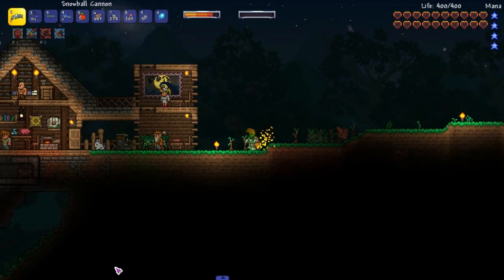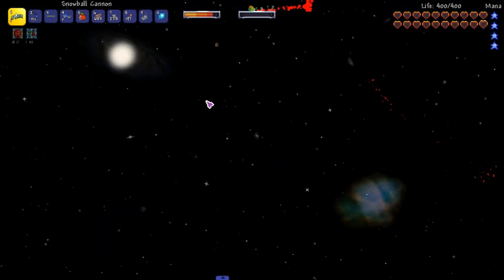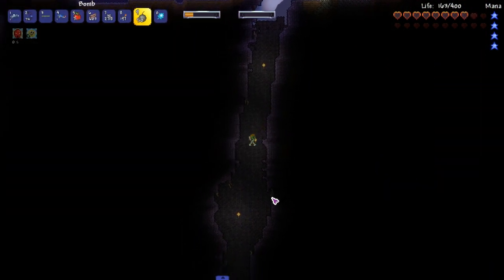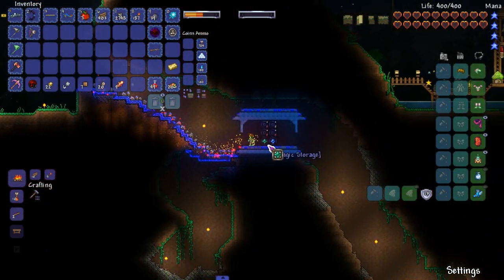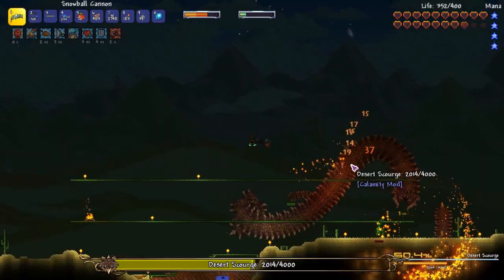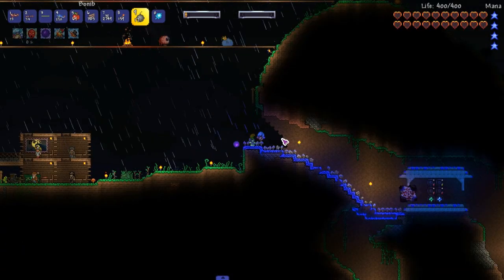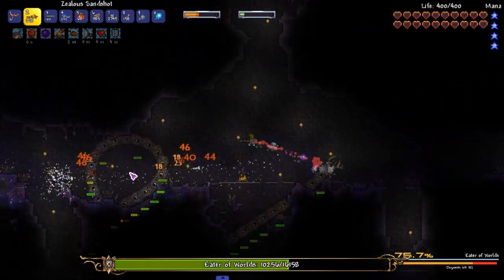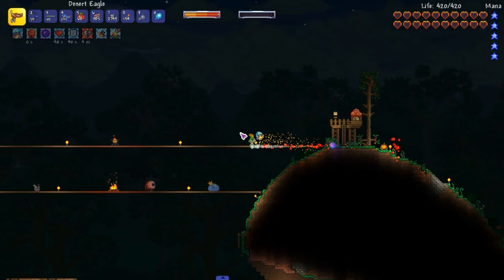SAND ELEMENTAL GUNS! - Terraria 1.3 MODDED SEASON 2 v6 - Ep.6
Boook takes on the Revengeance mod versions of the Desert Scourge and the Eater of Worlds!